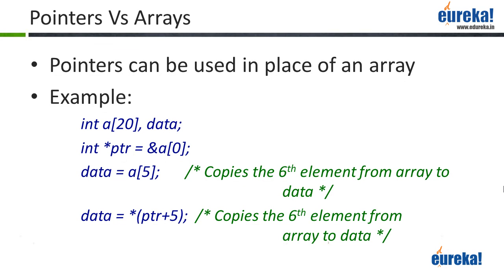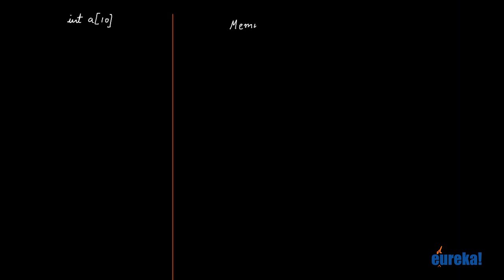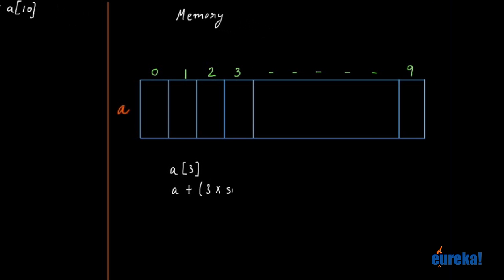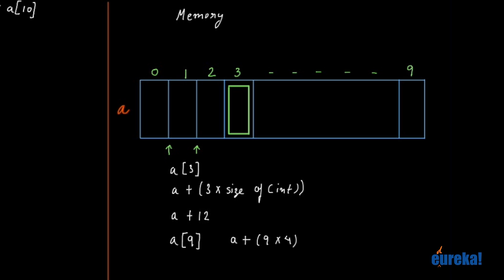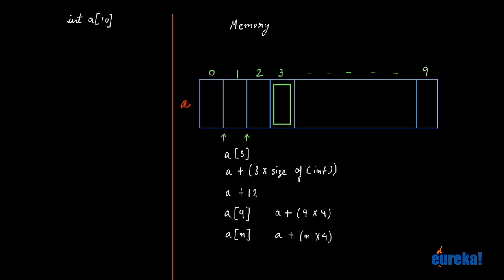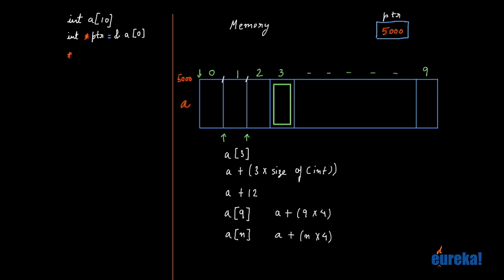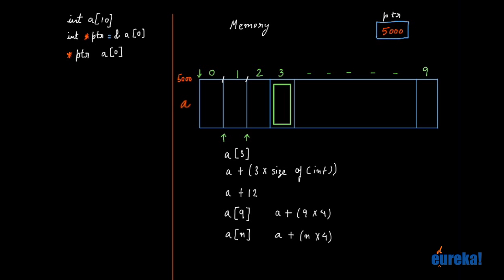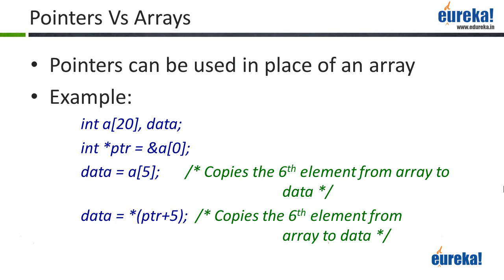Using Pointers in place of Arrays: Learning programming in C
In this video we are going to teach you how to use pointers in place of an array.

Pointers and Arrays in C is a very important concept of basic C programming. A lot of beginner C programmers have trouble understanding this concept. The C programming tutorial video begins by stating that it is always possible to use pointers as arrays. To master writing programs in C, one must have a thorough knowledge of pointers.

C pointers are important concepts and this C video tutorial lecture makes understanding them easy. Programming C tutorial for beginners given by Edureka is a 4 week course.

In the first week, you'll get to learn basics of computers, memory organization, writing your first C program, data types and operators, variables and qualifiers. In the second week, you'd learn control flow, while, for, Do while loops, functions in C, recursion, arrays and strings in C.

This particular basic video tutorial is a part of what you'll learn during the third week. During the third week, you'd learn pointers in C, pointer arithmetic, multi dimensional arrays, dynamic memory allocation, structures and linked lists. During the final week you'd learn unions, searching and sorting, file operations, string functions, and tests to showcase your skills in C programming basics.

Happy Learning!!

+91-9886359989